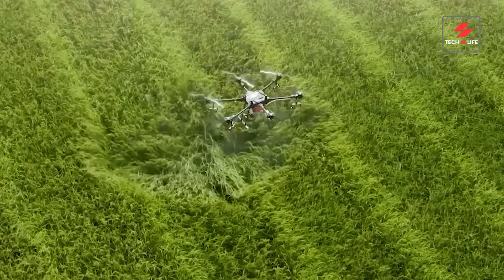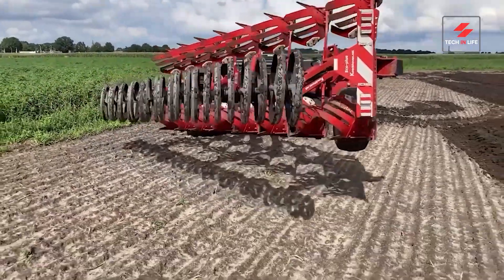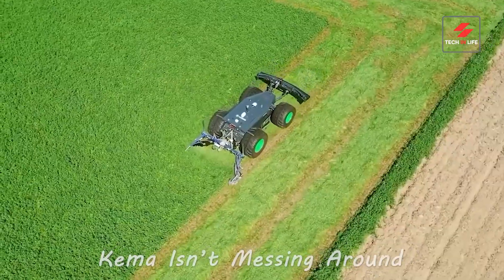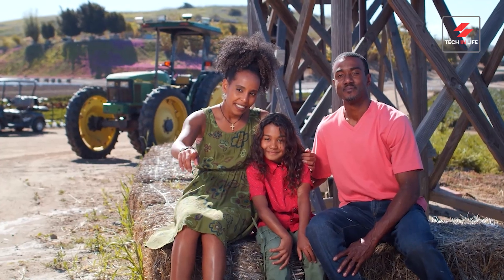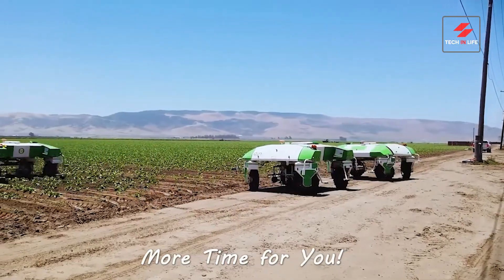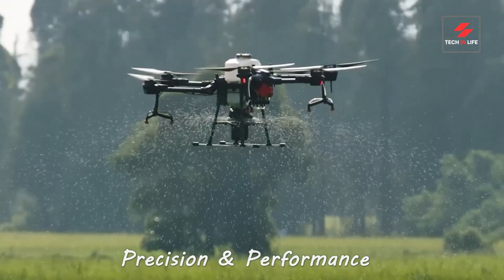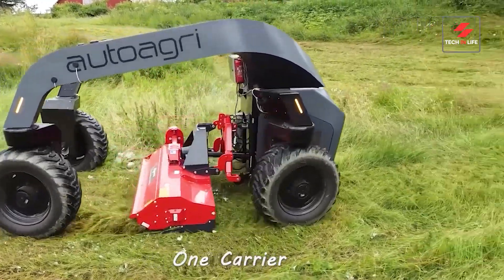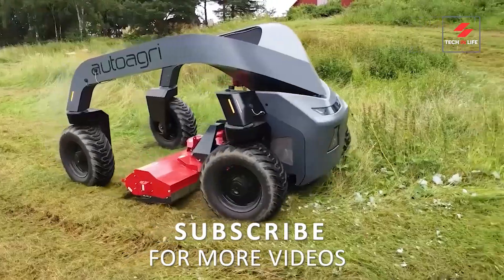Autonomous Agricultural Machine: The NEXT BIG THING In Farming!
Buckle up, farmers! The NEXT BIG THING in farming is here, and it's freakin' robots!

Ever dreamed of ditching the dusty manual labor and letting machines take the wheel? How to improve agriculture using technology! Well, dream no more! In this video, I'm diving deep into the world of autonomous agricultural machines.

Think self-driving tractors, weeding robots, and AI-powered drones that spray, plant, and harvest with superhuman precision.  This ain't your grandpa's farm equipment!

Get ready to be amazed by:

Increased efficiency: These machines work tirelessly, 24/7, maximizing your yield and profits.
Reduced costs: Ditch the fuel and hire fewer workers. Hello, savings!
Precision farming: These robots are laser-focused, minimizing waste and maximizing your resources.

Sustainability: Electric and eco-friendly options are kinder to the planet.

So, ditch the sweat and say hello to the future! This video is packed with info on:

Different types of autonomous machines: From tractors to drones, there's a robot for every task.

The impact on your farm: How can these machines revolutionize your operation?

Where to get started: Resources to learn more and embrace the agritech revolution!

Timestamps:
01.AgBot 5.115T2 Ploughing 00:15
02. AgBot 2.055W4 Kema Alfalfa 00:46
03. Farmdroid FD20 01:10
04. Dino 01:40
05. DJI – Agras: Agricultural Spraying Drone 02:14
06. John Deere: Autonomous Electric Tractor 02:40
07. AutoAgri - Autonomous Implement Carriers 02:56

🙏 Credit to the Following Source and Owner. For more details, please follow the links

"This video features an AI-generated voice for narration, powered by cutting-edge AI technology, and the description powered by Google's AI technology. This innovative approach makes an accessible and engaging experience available to everyone."